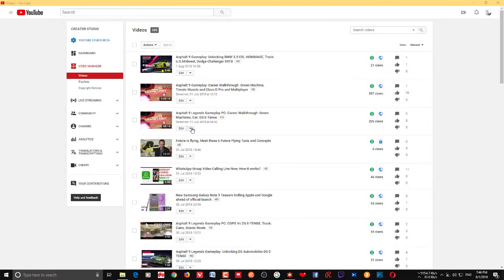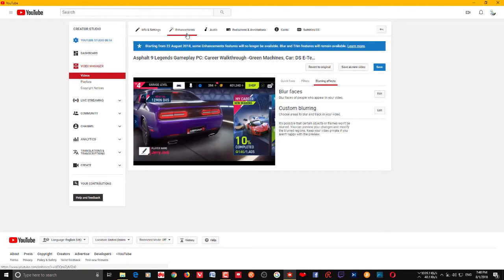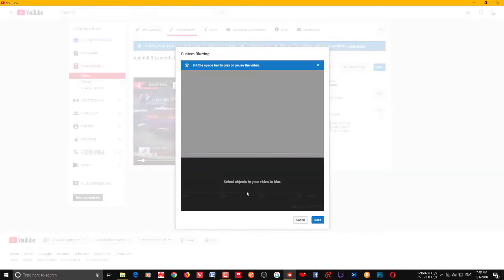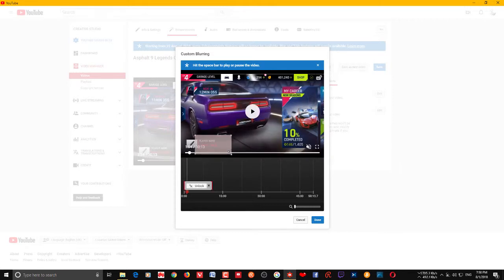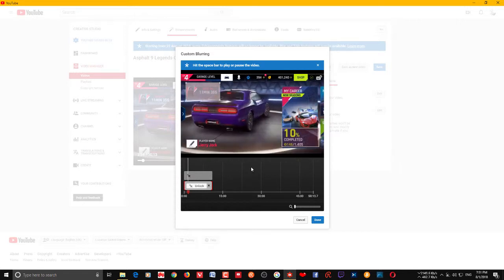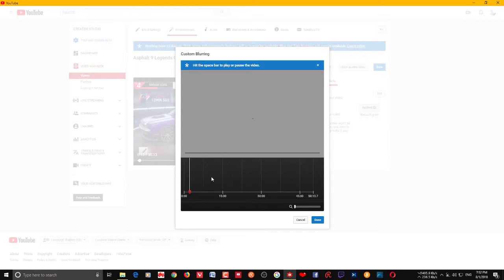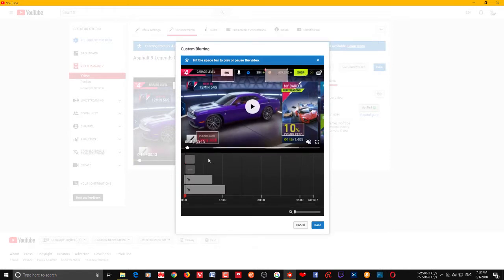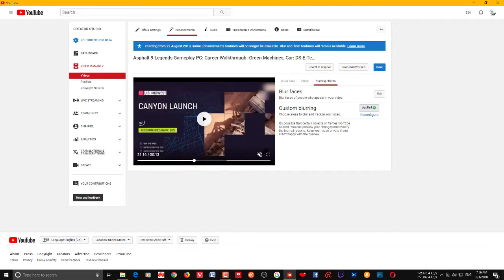YouTube Tips: How to blur some part of your uploaded video on YouTube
YouTube Tricks: How to blur some part of your video uploaded on YouTube